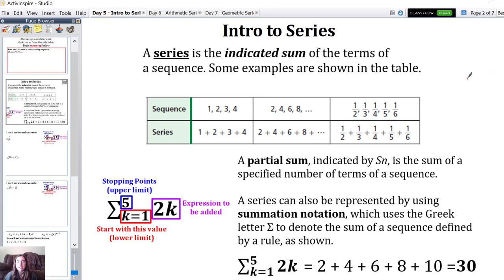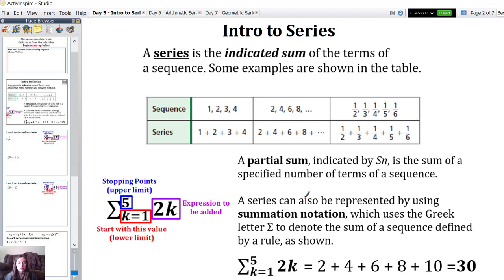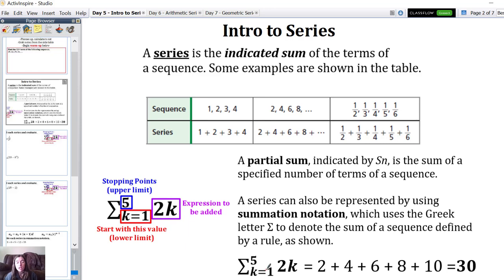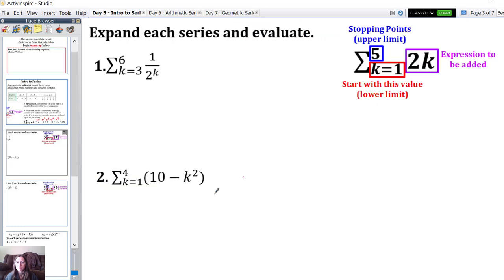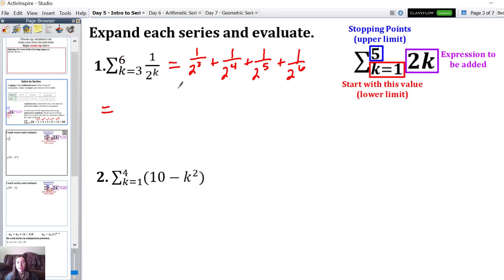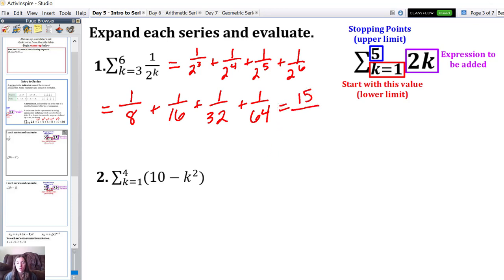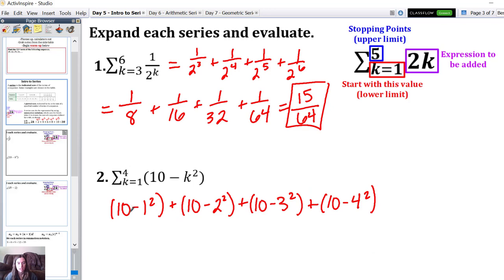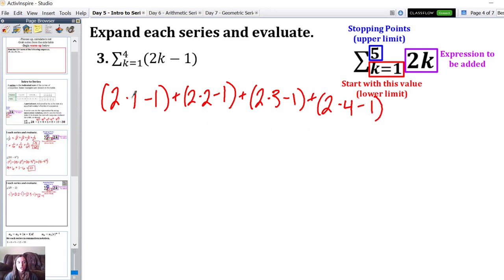Evaluating Series in Summation Notation